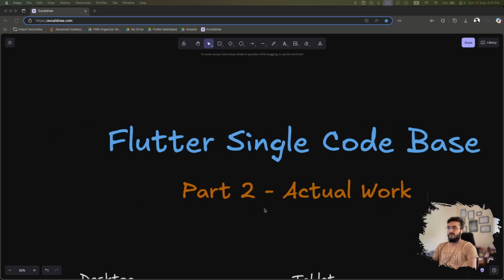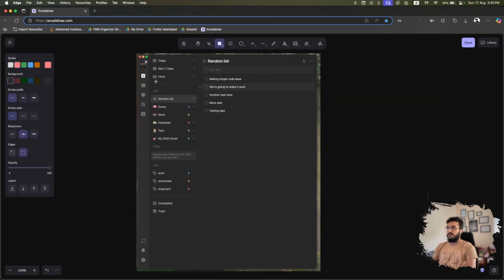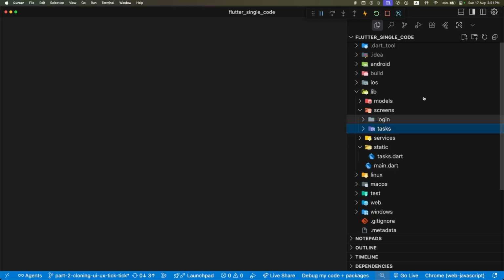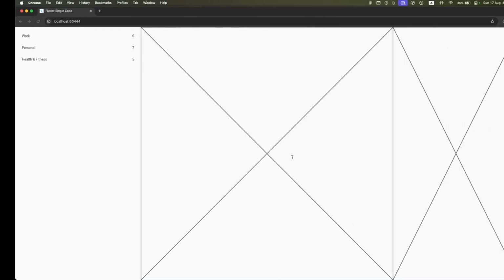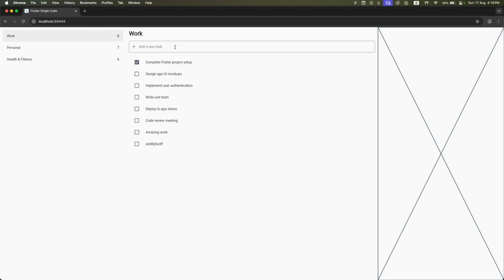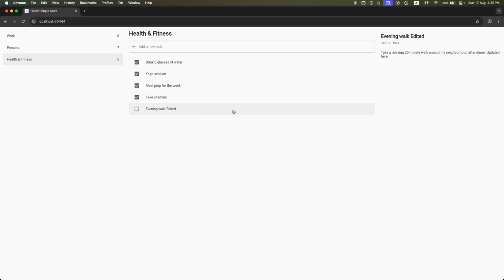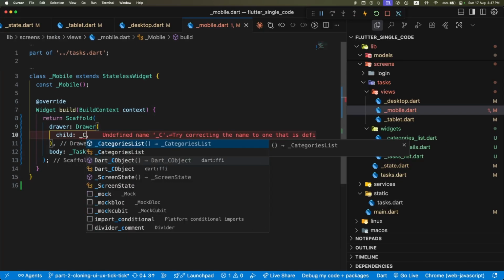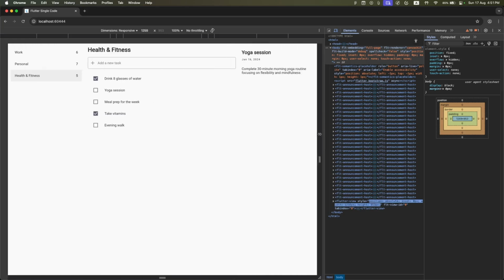The Art of Managing Single Code Base - Flutter | Part # 02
We'll be implementing the shared UI + shared state along with reusable widgets across Desktop, Tablet and Mobile.

Chapters:
Intro: 00:00:00
Overview of the design: 00:00:18
Outlining Sections: 00:02:06
Update project structure: 00:03:27
Desktop & Widgets: 00:04:13
Shared state (provider: 00:06:40
Tablet & Widgets: 00:10:13
Mobile & Widgets: 00:11:37
Next video: 00:14:21